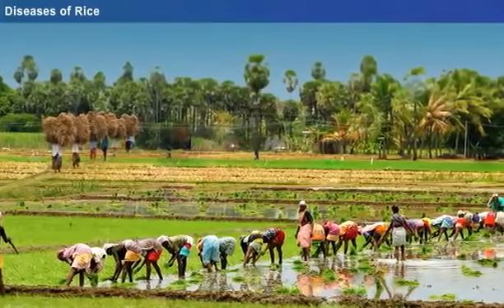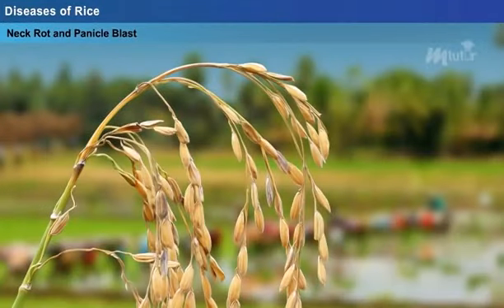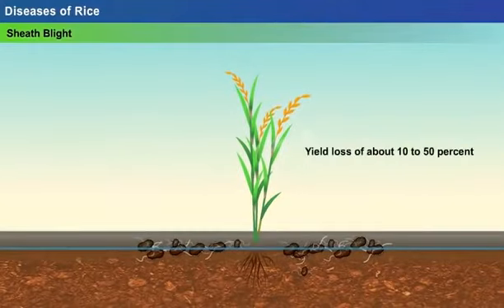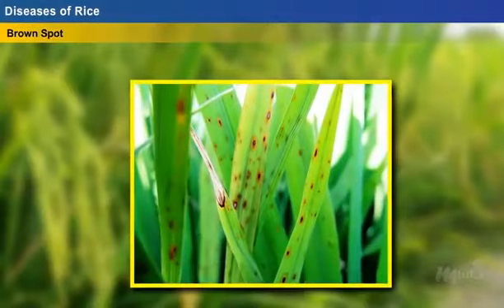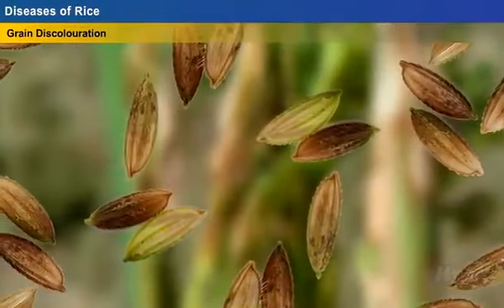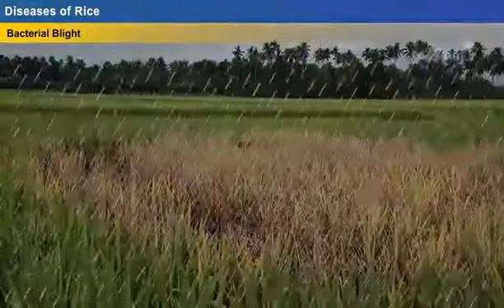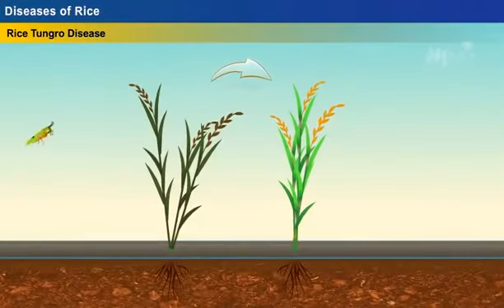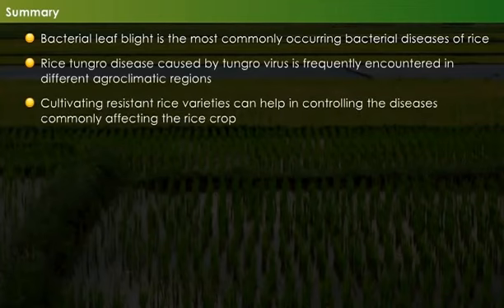Diseases Of Rice and their Management#Seed Borne and Air Borne Diseases# Rice Blast